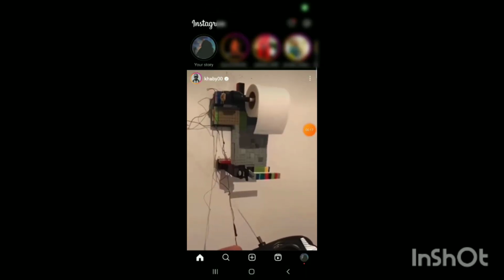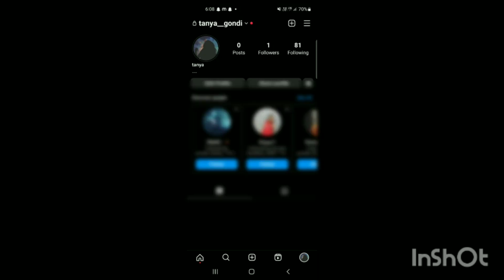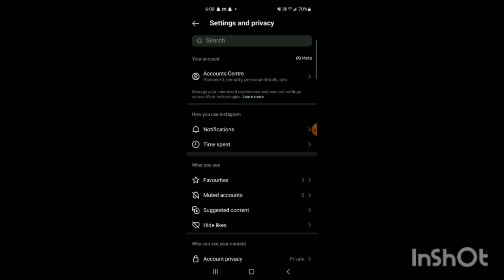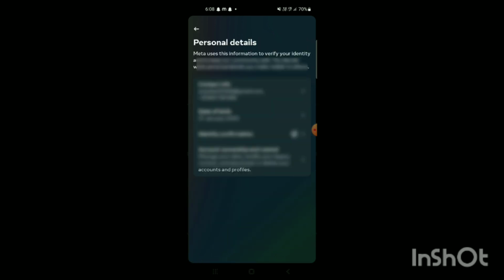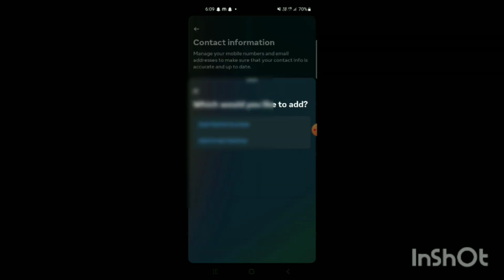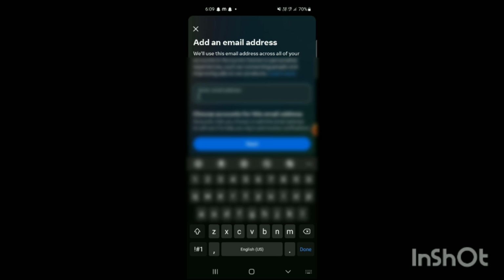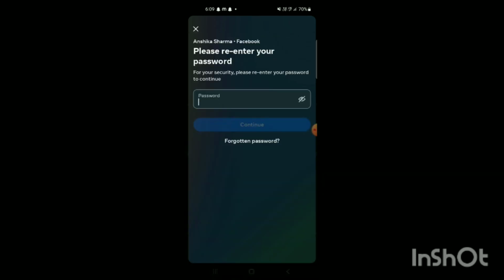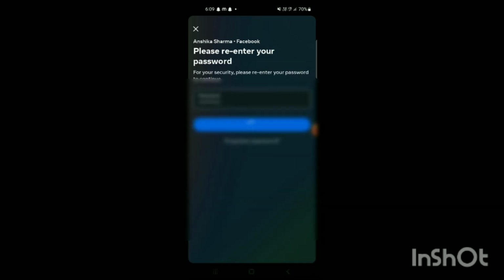How To Change An Email In Instagram Account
📧 Want to update your email on Instagram but not sure how? Our new video tutorial, 'How To Change An Email In Instagram Account,' will guide you through the process, step by step! Changing your email on Instagram is a straightforward task when you follow our detailed instructions.